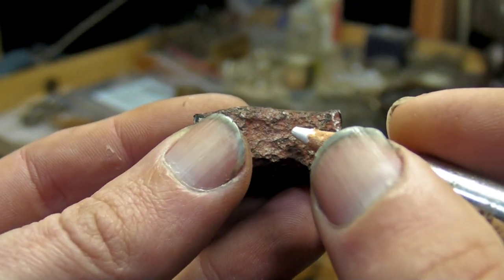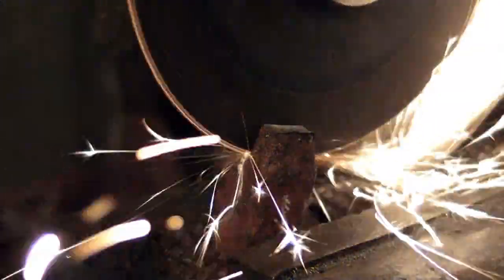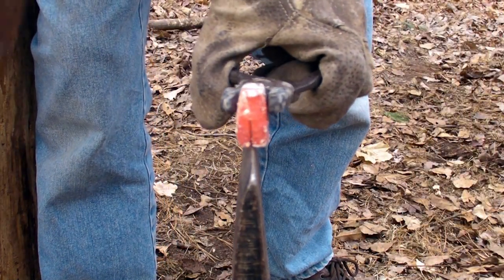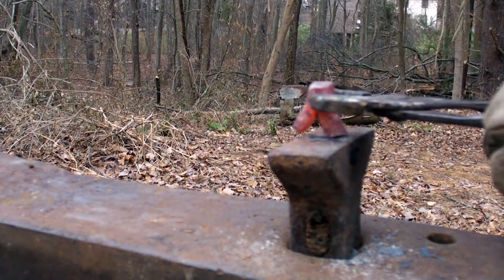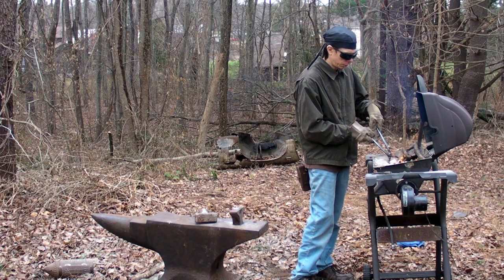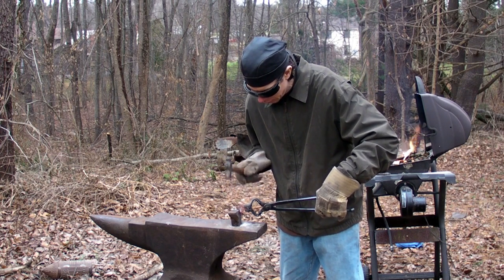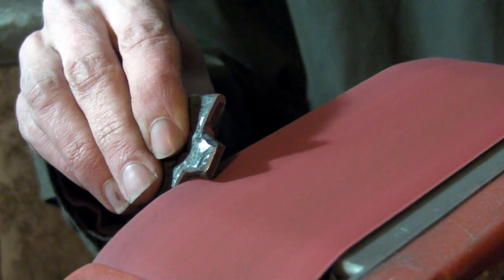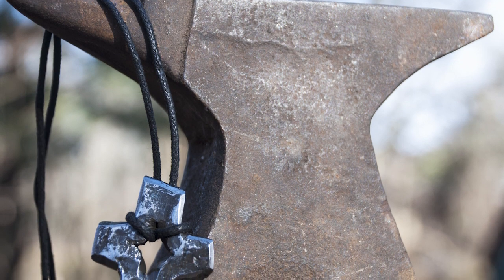Forging a Split Cross Pendant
My first attempt at forging a Split Cross. I don't have much experience working around an anvil and forge so this was very much a learning experience. Maybe you can learn from it too.